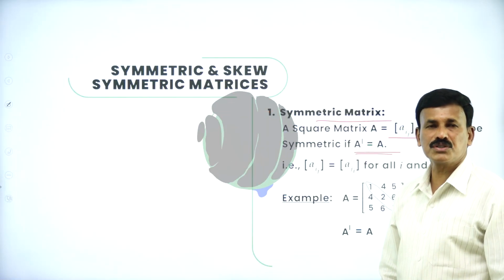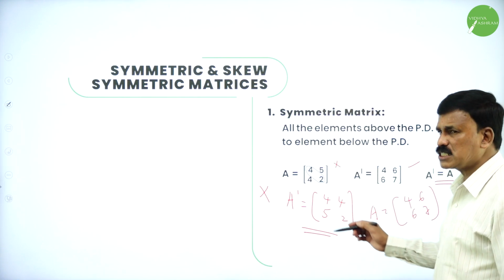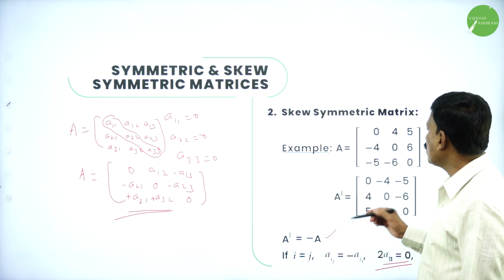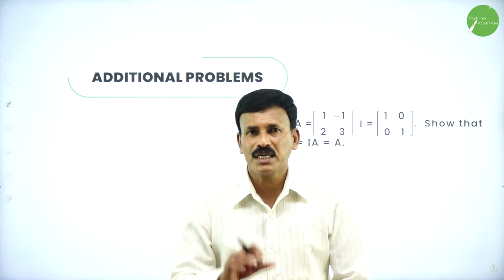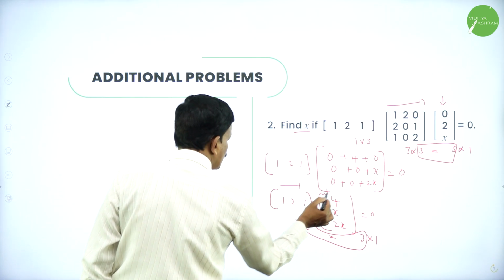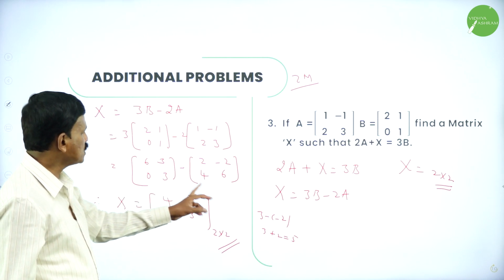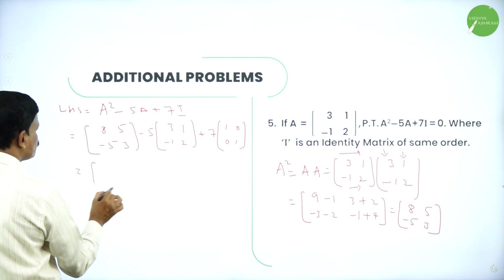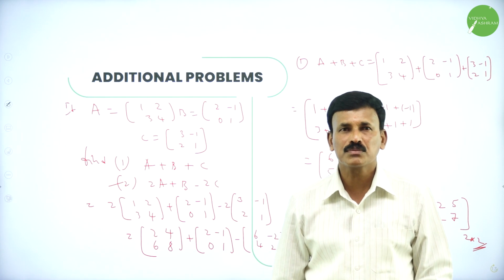DAY 06 | BASIC MATHS | II PUC | MATRICES AND DETERMINANTS | L6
Class : II PUC
Stream : COMMERCE
Subject : BASIC MATHS
Chapter Name : MATRICES AND DETERMINANTS
Lecture : 6